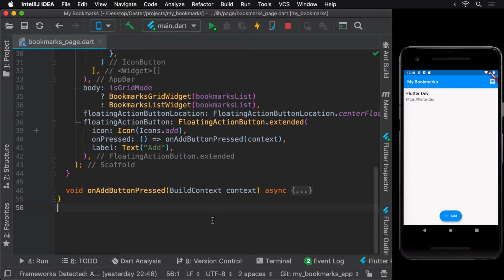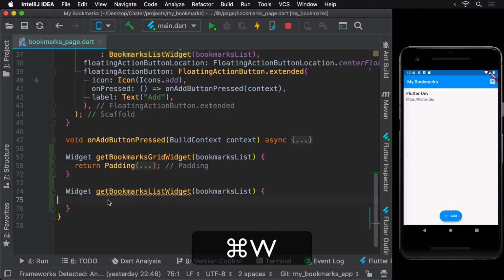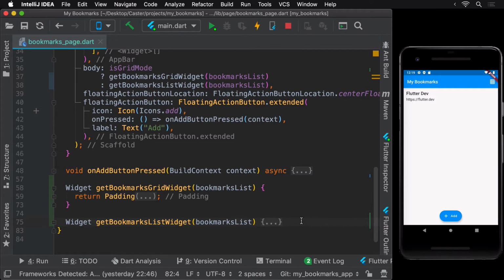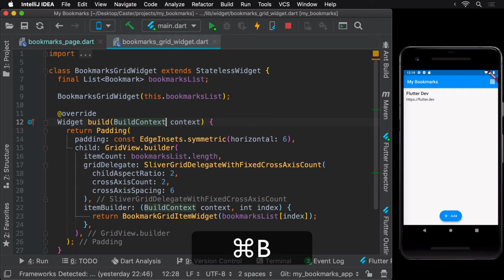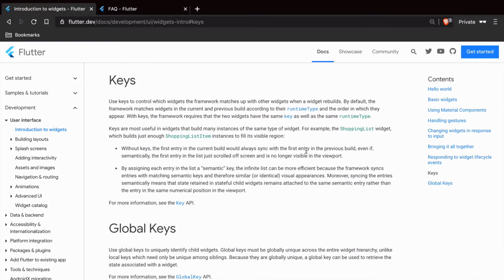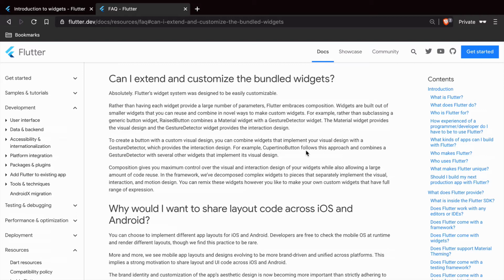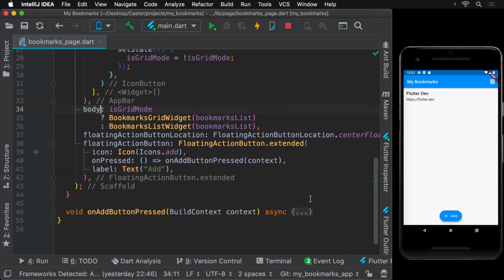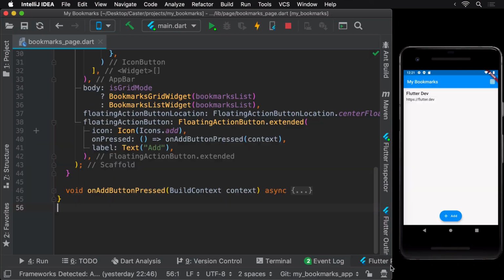49 - Widgets Classes vs Widget Methods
In this lesson, we'll learn the difference between using methods vs using widget classes to implement widgets.

Widgets vs Methods (useful info and counter opinions in the comments too)